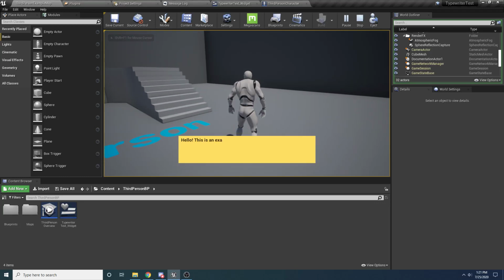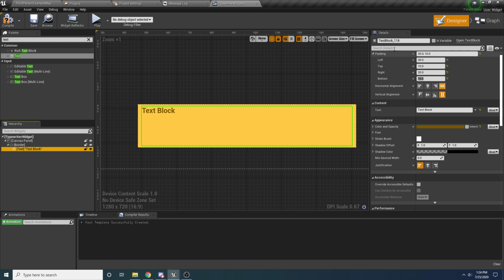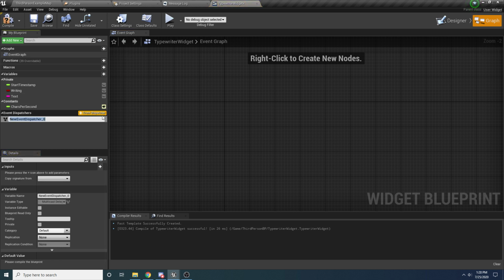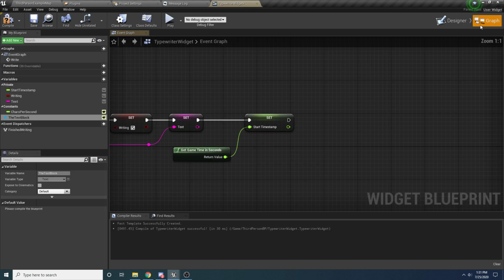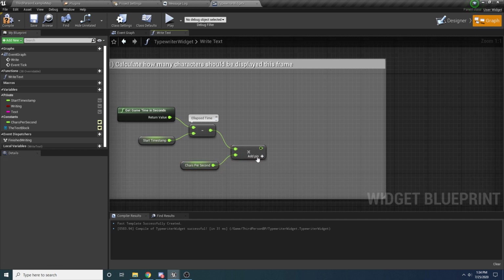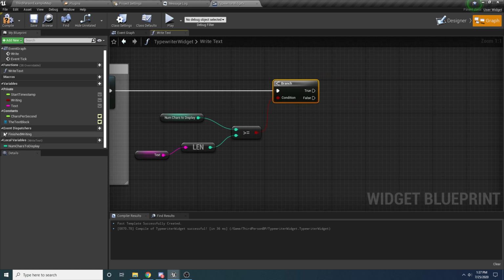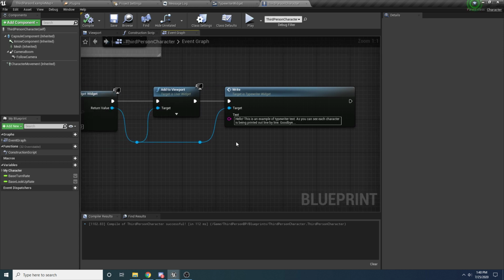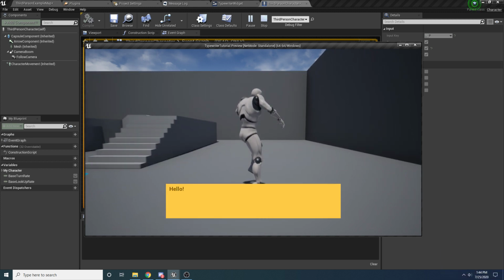Unreal Engine - Easy Typewriter Text Tutorial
In this tutorial, I'll be showing you an easy way to set up typewriter (character-by-character) text.